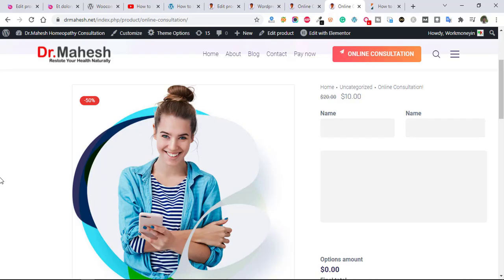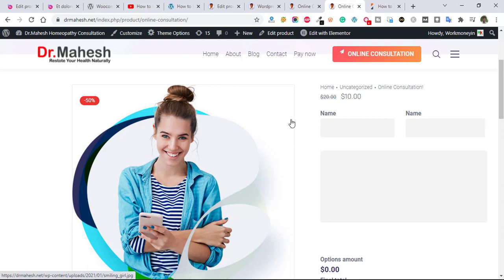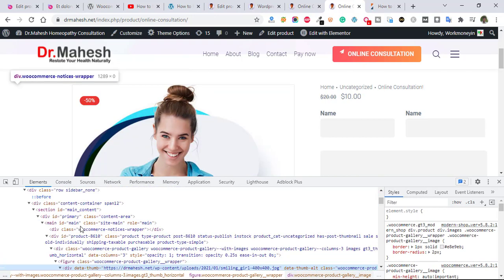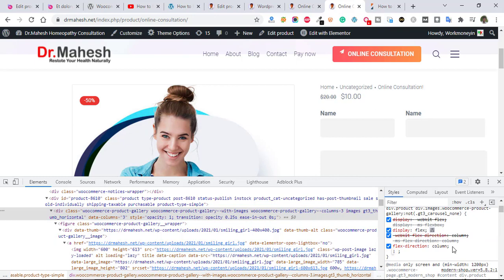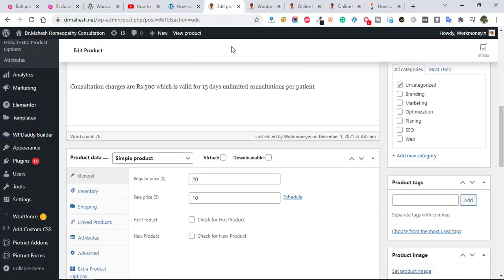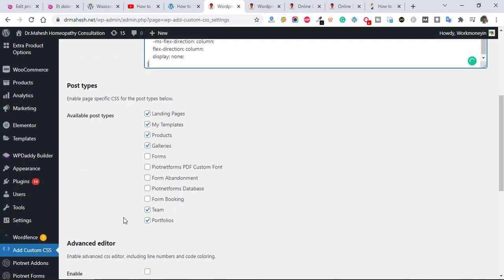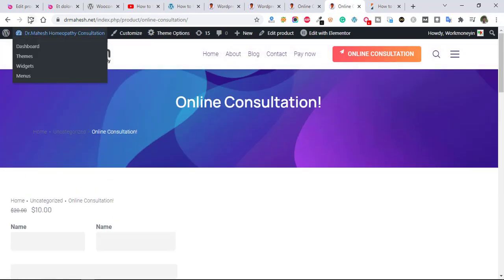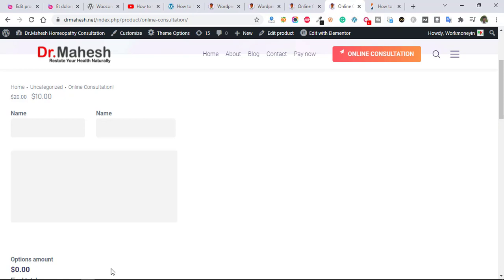woocommerce remove image from single product page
This video tutorial is going to show you  woocommerce remove image from single product page